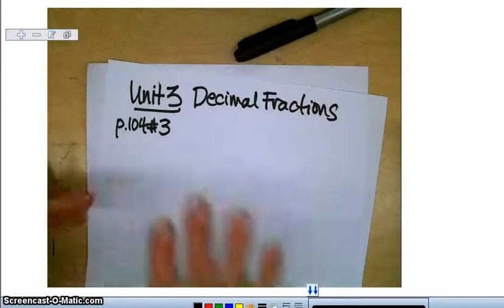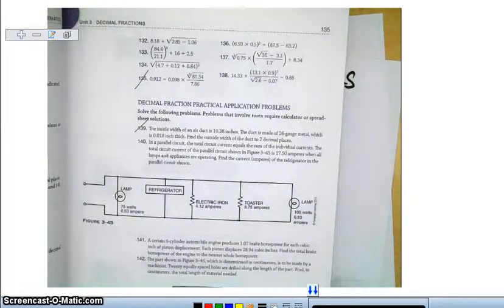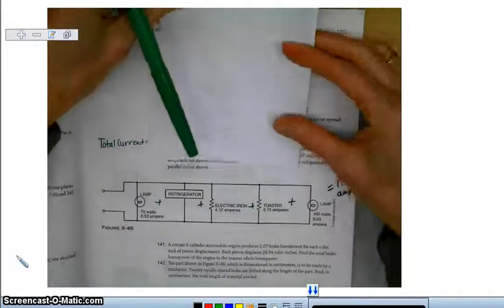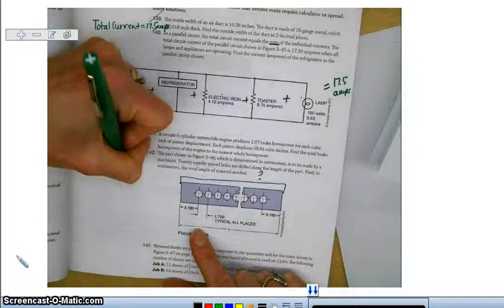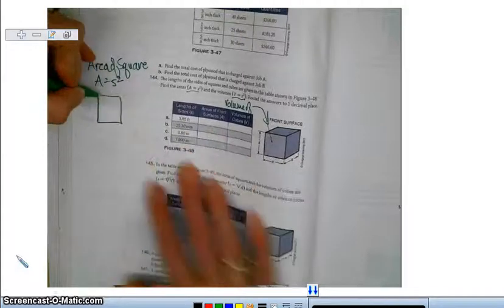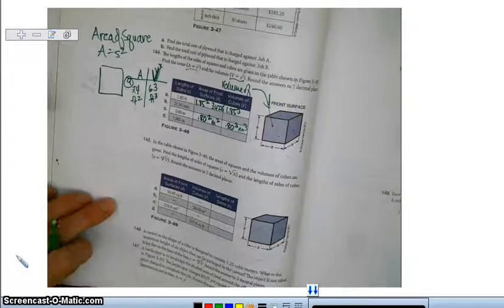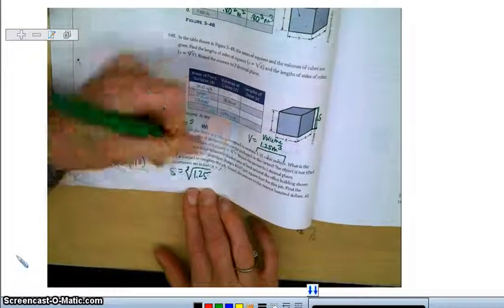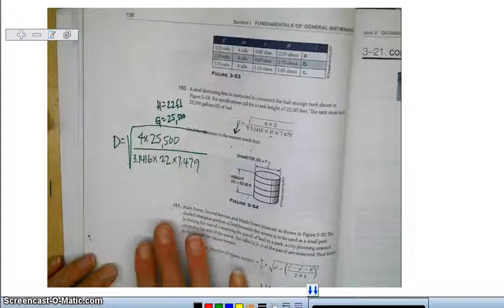Applied Math: Unit 3 Video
Applied Math Decimal Notes